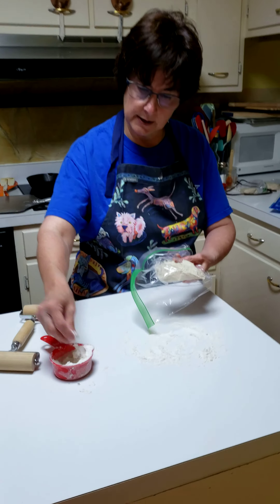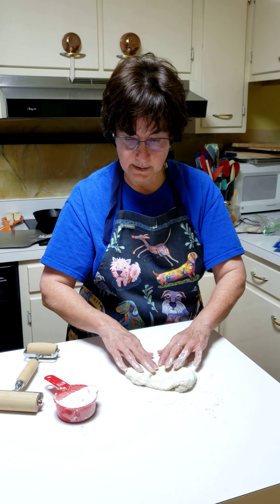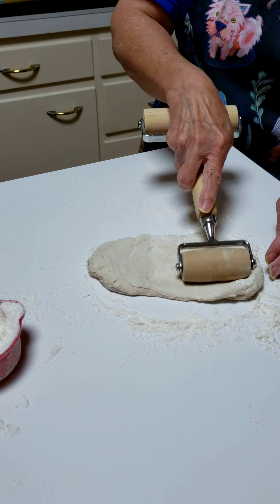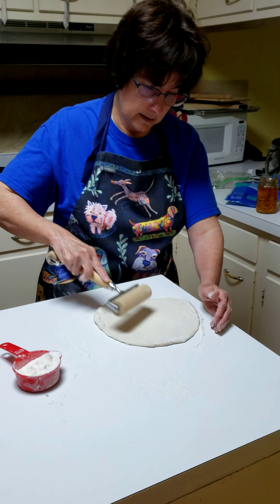Pandemic Pizza 2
Chapter 2 of making Neopolitan pizza during the pandemic